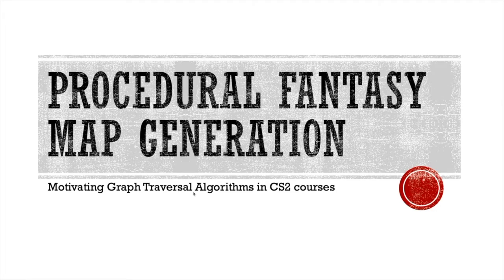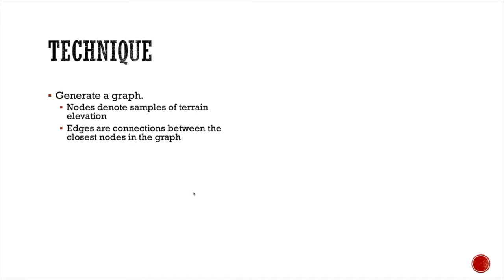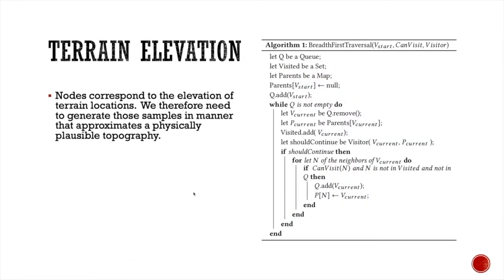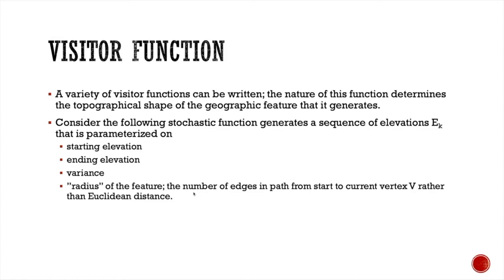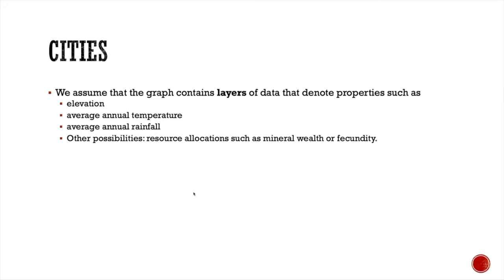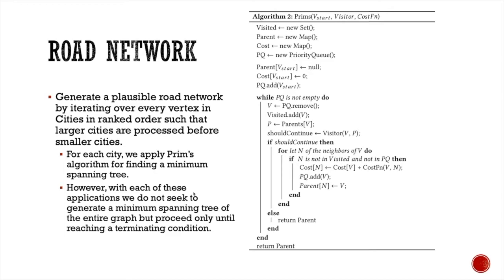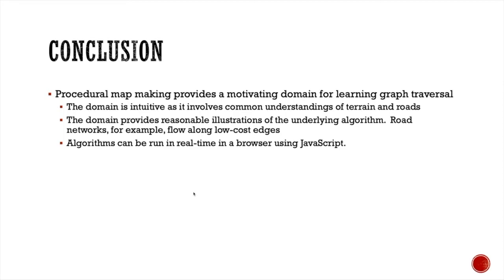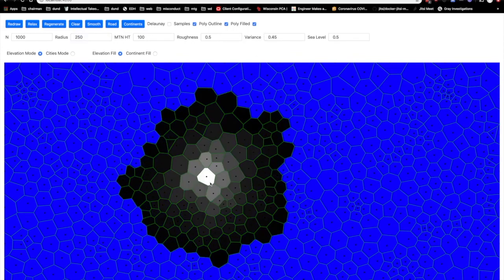Procedural Fantasy Map Generation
Motivating the teaching of graph traversal algorithms in an undergraduate CS curricula.